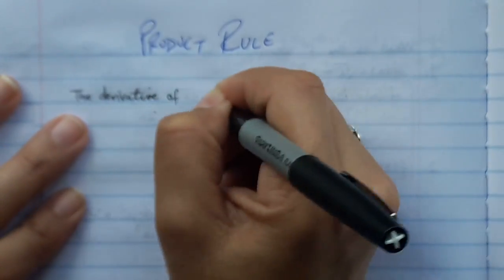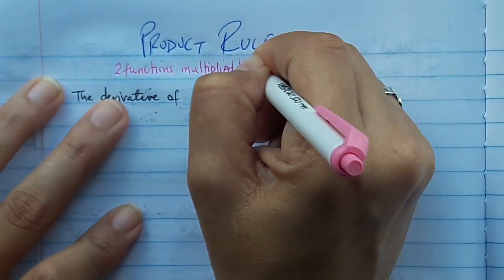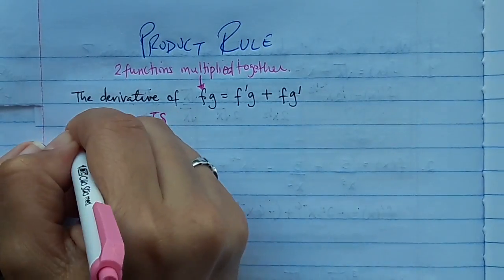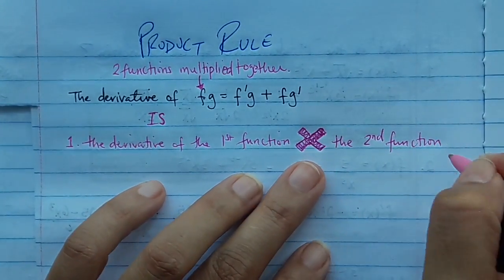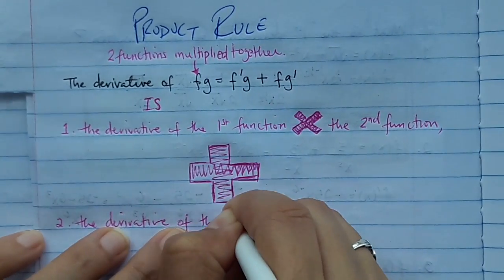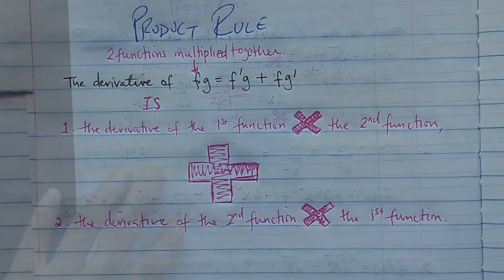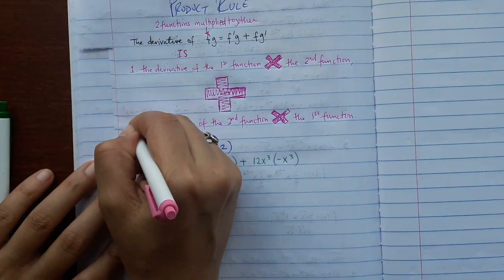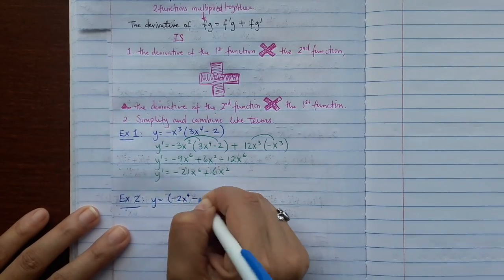Product Rule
This video is about Product Rule